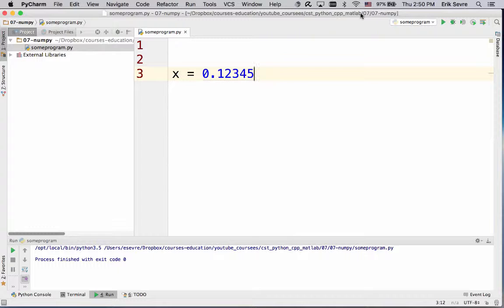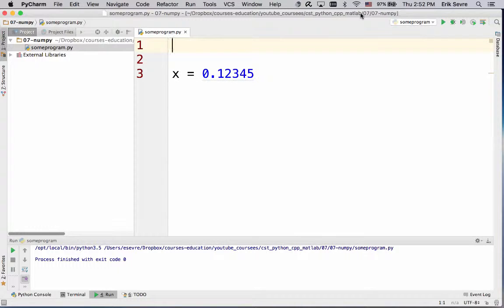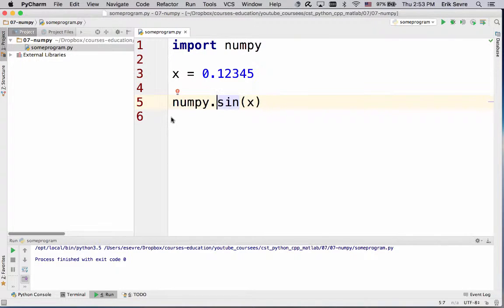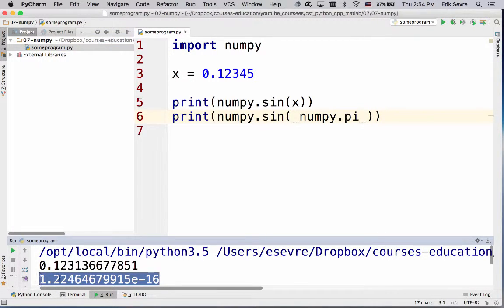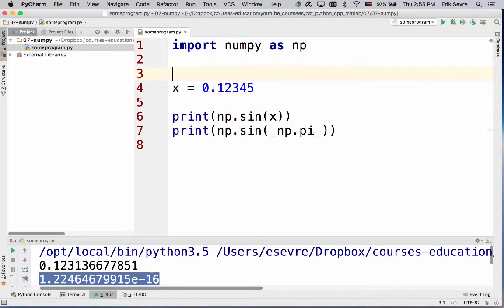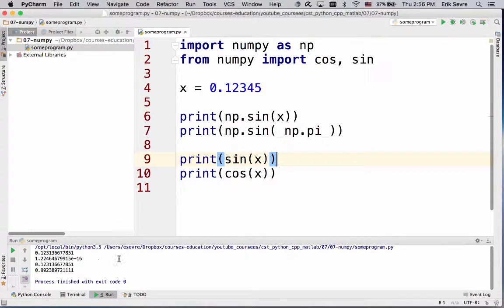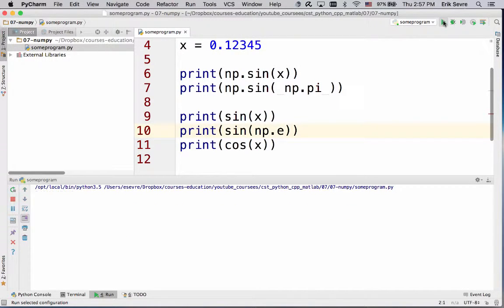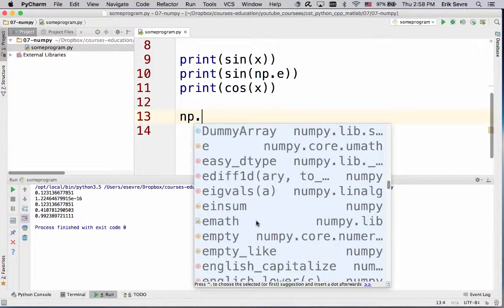07 - Python math with numpy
A quick look at using packages, and how to import the numpy library for some basic math functions.